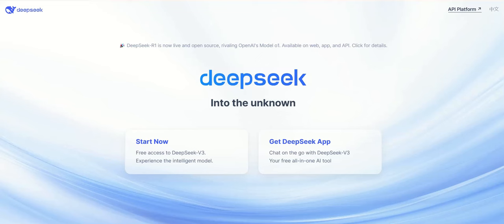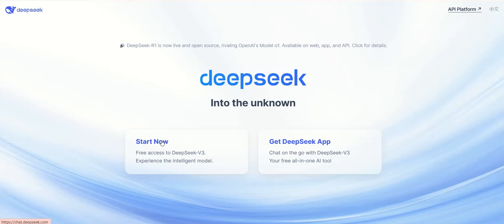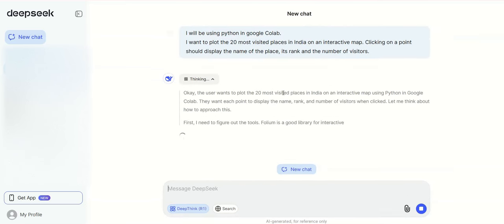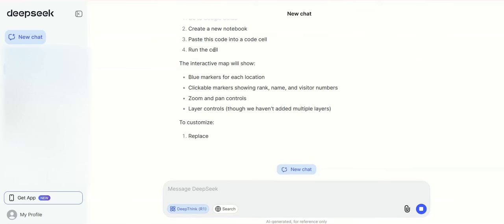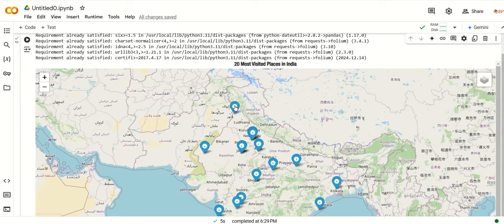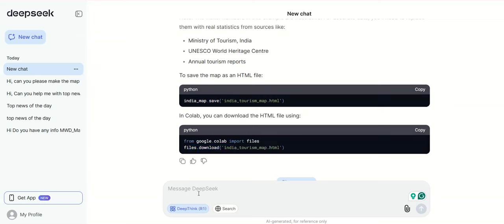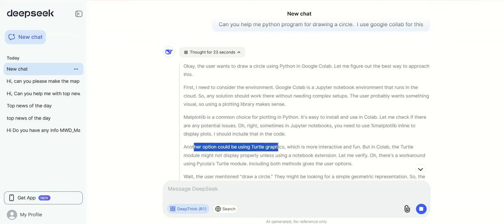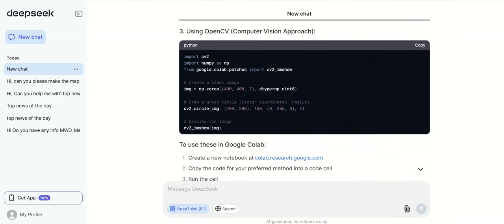How to Use DeepSeek R1 for Creating Interactive Map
Learn how to create stunning interactive maps with DeepSeek AI! In this tutorial, we'll show you how to unlock the full potential of this powerful tool and take your map-making skills to the next level. From importing data to customizing visuals, we'll cover it all. Whether you're a GIS expert or just starting out, this video will give you the knowledge you need to create amazing interactive maps that will engage and inform your audience. Get ready to uncover the secrets of DeepSeek AI and start creating maps that tell a story!